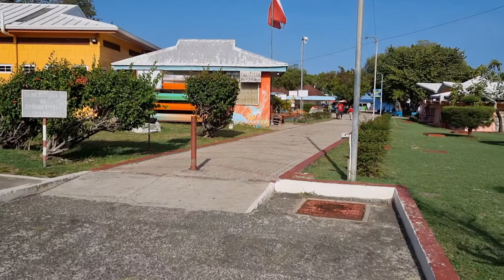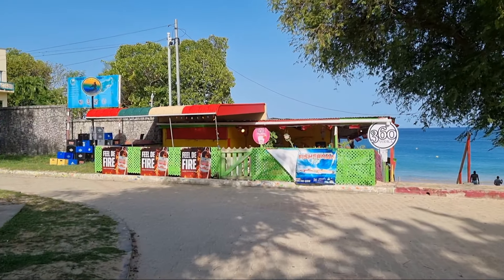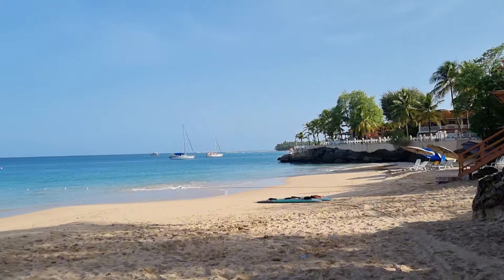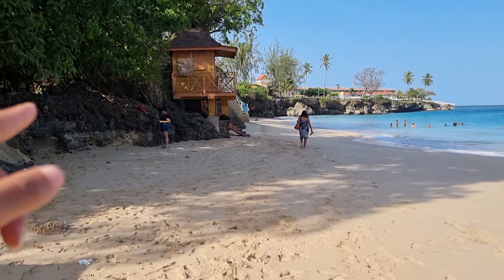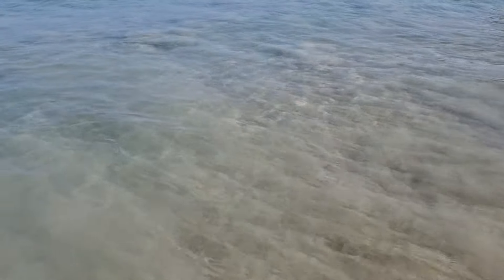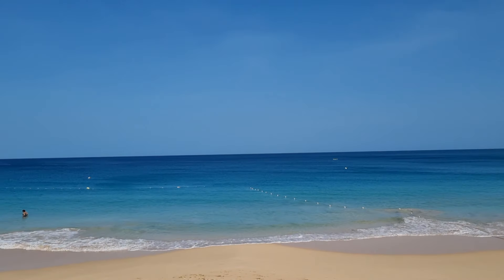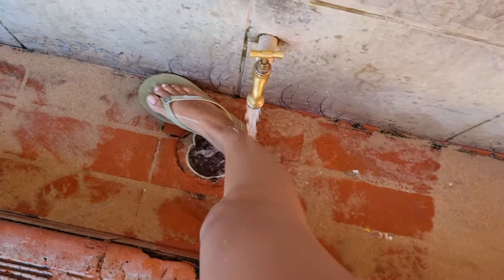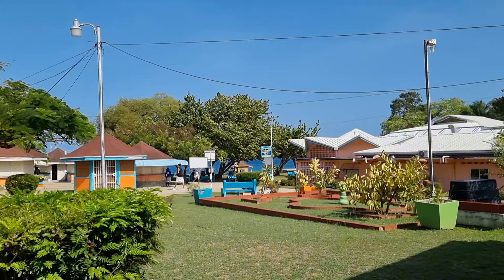Store Bay Beach Facility - Everything you need to know! 🇹🇹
One of Tobago's most popular beaches, Store Bay Beach Facility in Tobago offers a serene escape with its pristine white sands and crystal-clear waters. Equipped with modern amenities, it caters to visitors' needs with convenience and comfort. Adventure-seekers can enjoy water sports, while others can relax or stroll along the shoreline. The beach also boasts vibrant local vendors selling handicrafts and souvenirs, providing a glimpse into Tobago's cultural heritage. Whether seeking adventure or tranquility, Store Bay Beach Facility promises an unforgettable coastal experience.
It is a the two-minute walking distance from the ANR Robinson International Airport. It is one of the departure spots for boat tours to Buccoo Reef.